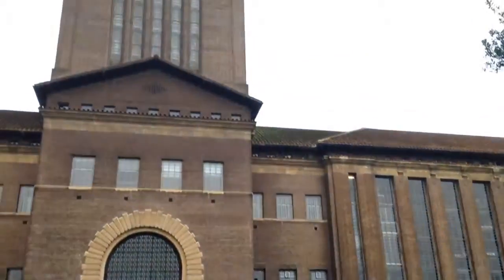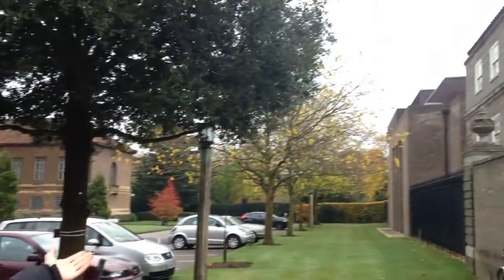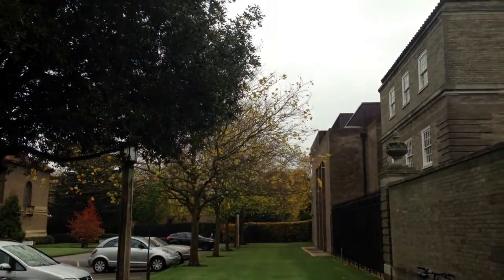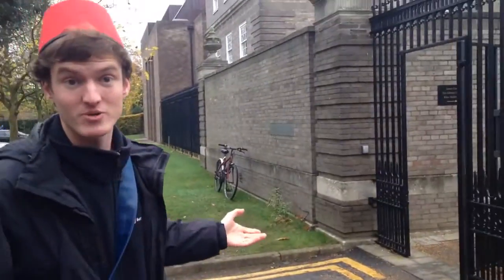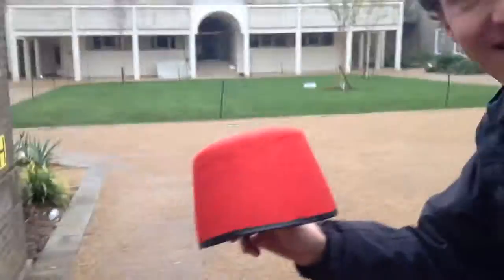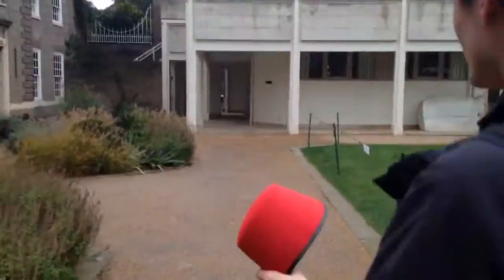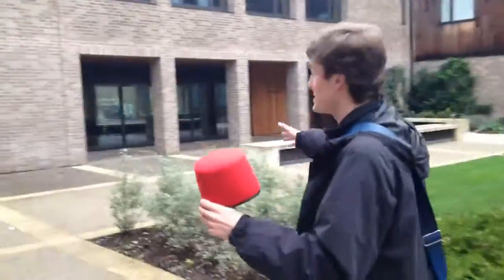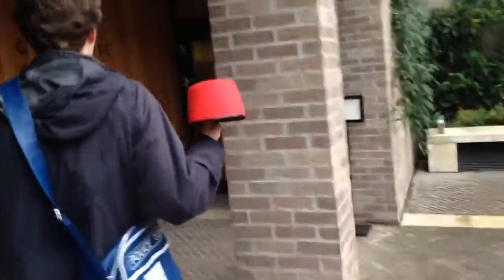Follow the Fez: Episode 3 - Glover Room, Clare College's Memorial Court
How to get to the various venues used by Cambridge University Doctor Who Society. Episode 3 - Glover Room, Clare College's Memorial Court.